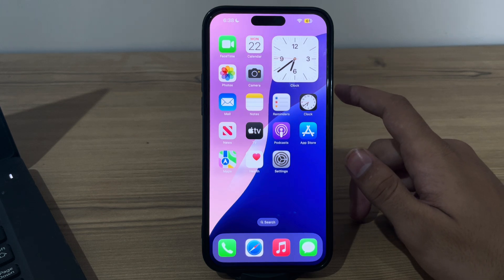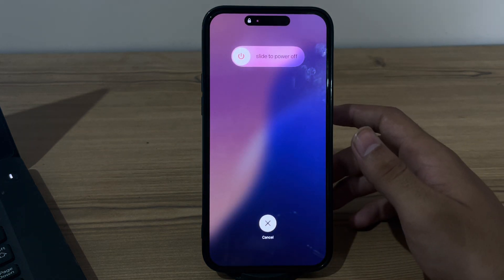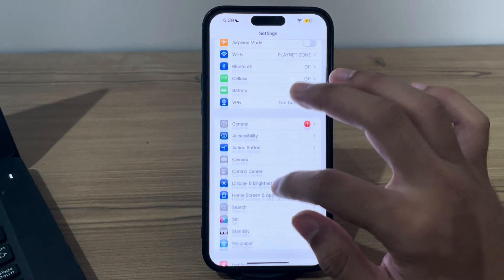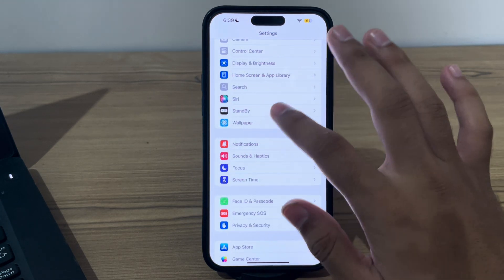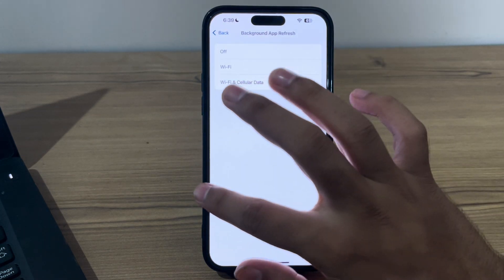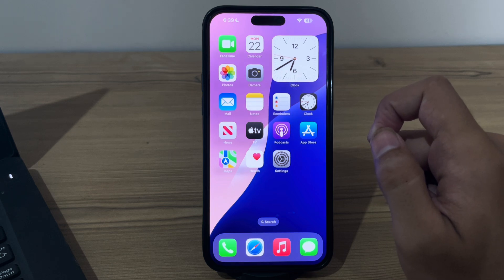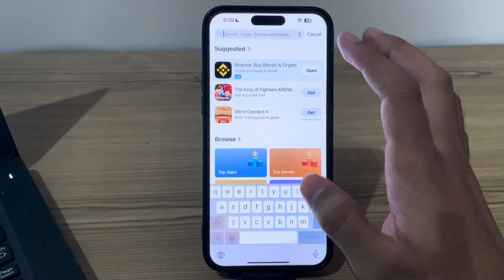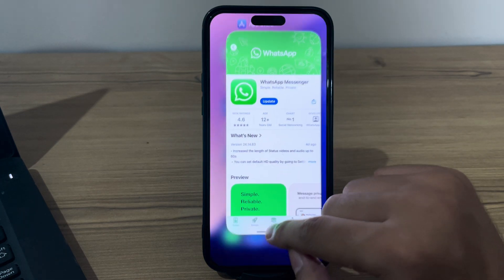How To Fix Whatsapp Notification Not Working Issue After iOS 18 Update | SOLVED!!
How To Fix Whatsapp Notification Not Working Issue After iOS 18 Update